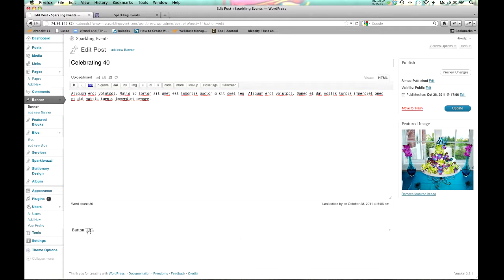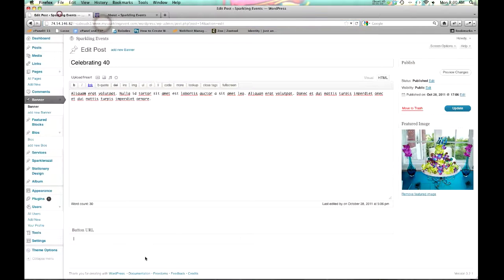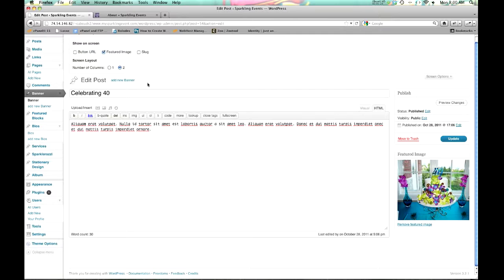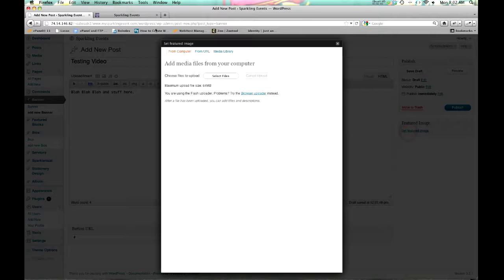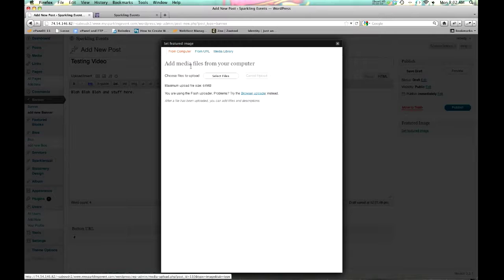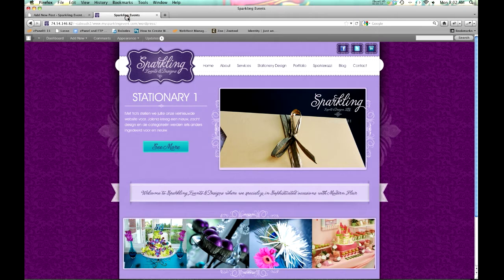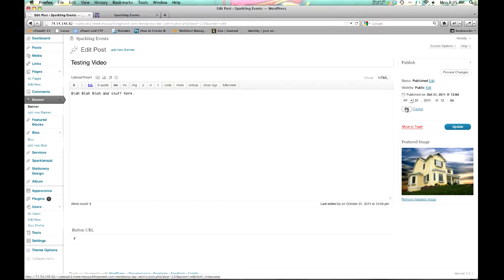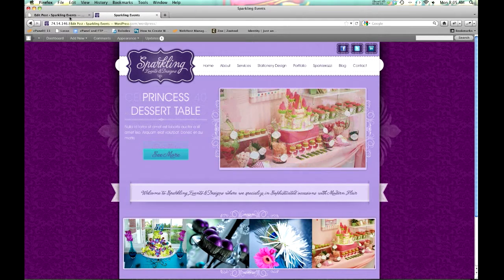Sparkling Events Banner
Banner